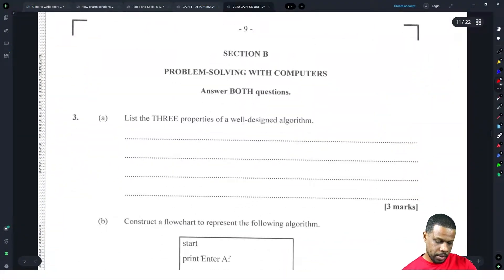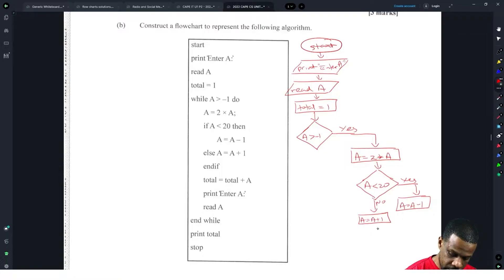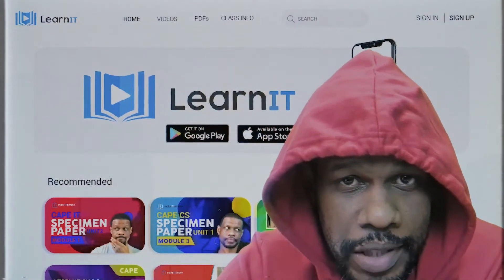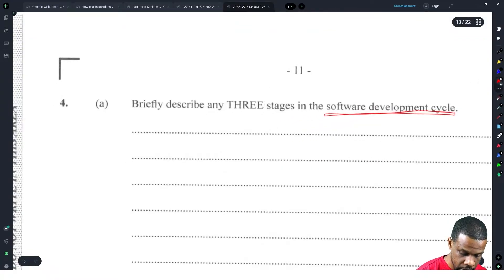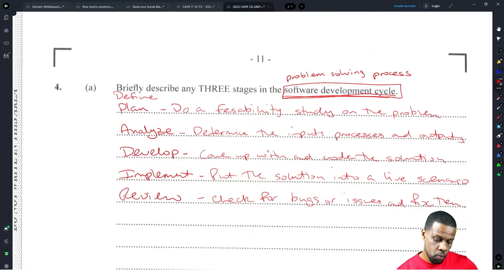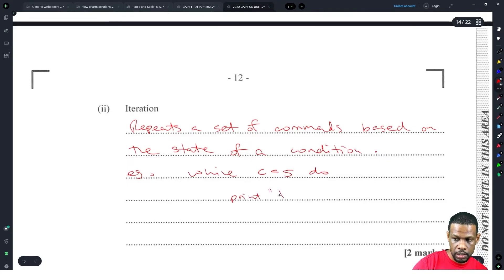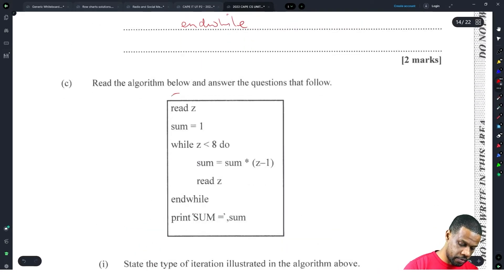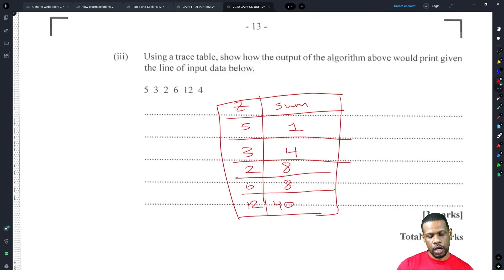CAPE CS: June 2022 Unit 1 Module 2 Full Solution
0:00 - Introduction
0:07 - Question 3
6:28 - Question 4

📲 Download the LearnIT app to get all the content for your exams in one place